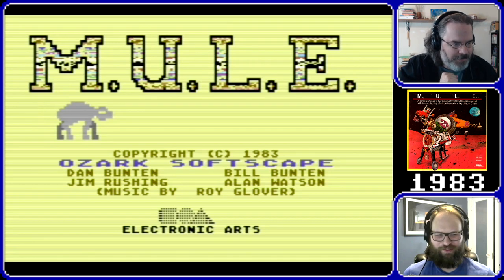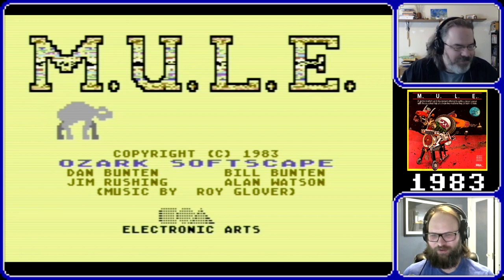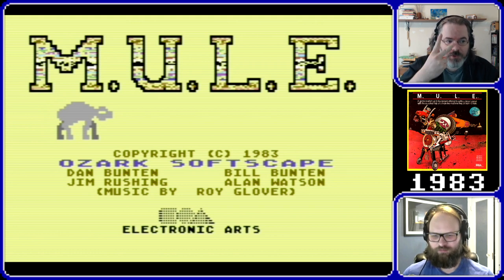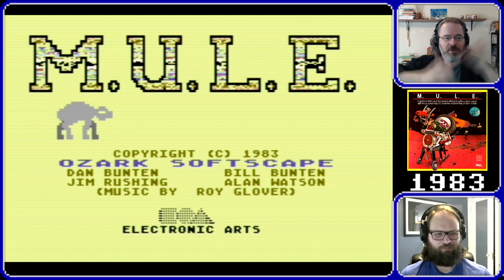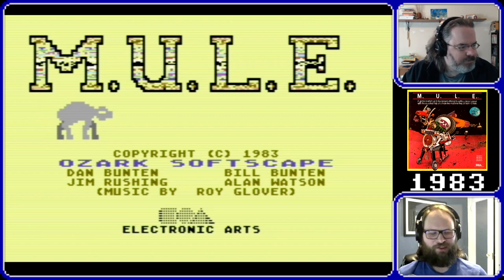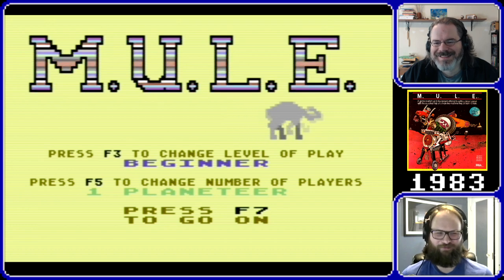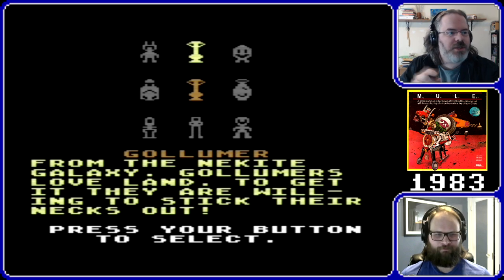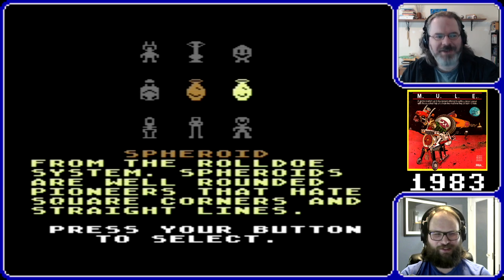Let's Talk About MULE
Intergalactic mining outposts and the MULEs that make them possible.  We talk about MULE this week.  From Ozark Softscape, and first published by EA, in 1983.

The next long game is X-Com!

Our next short game is Death Rally.